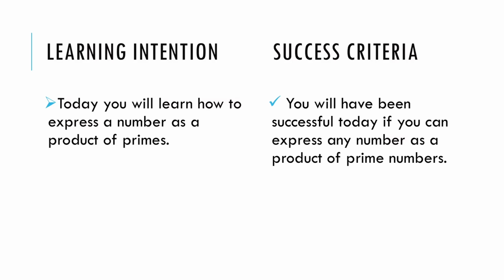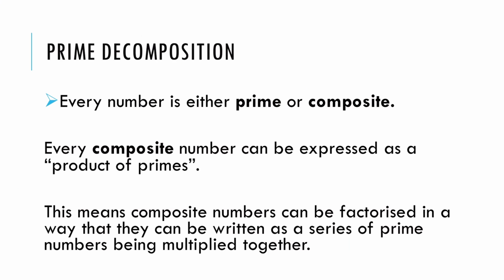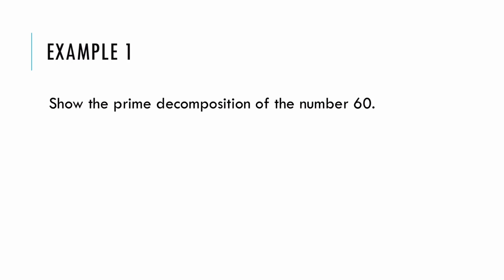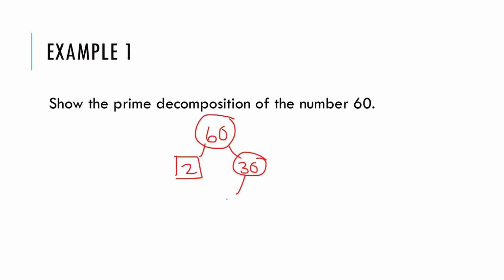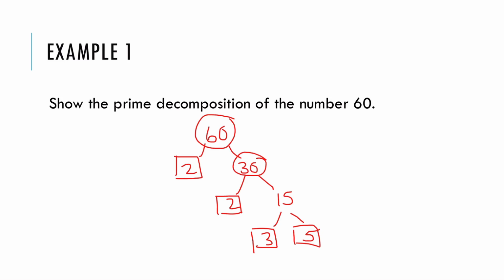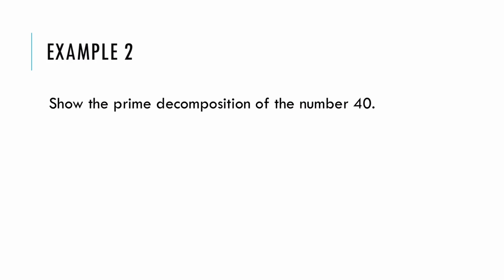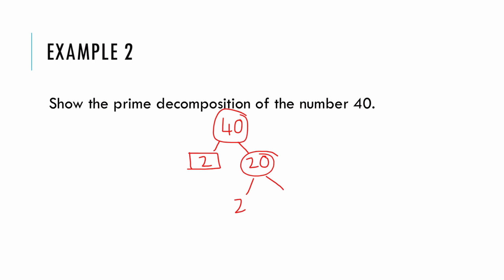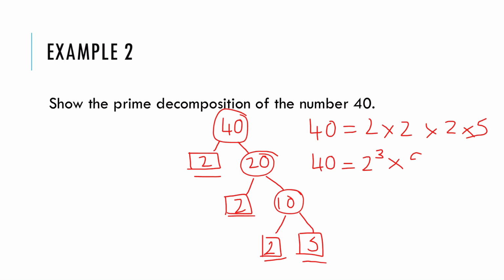Level 3 - Prime Decomposition